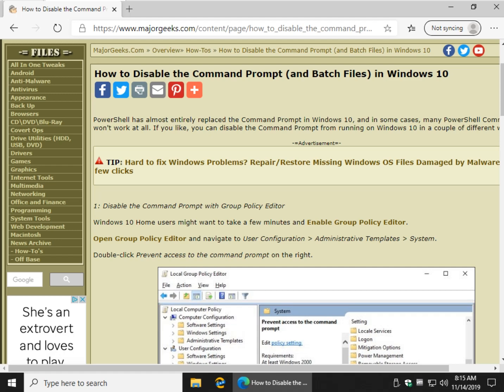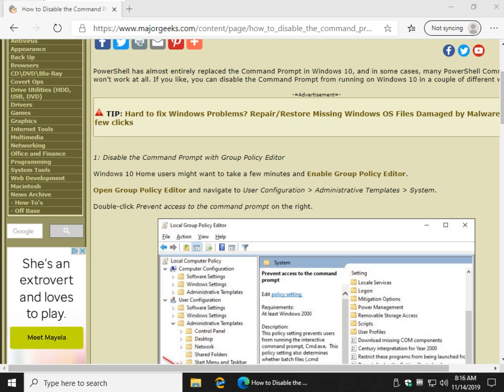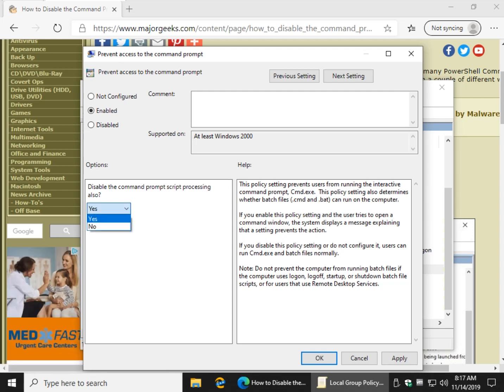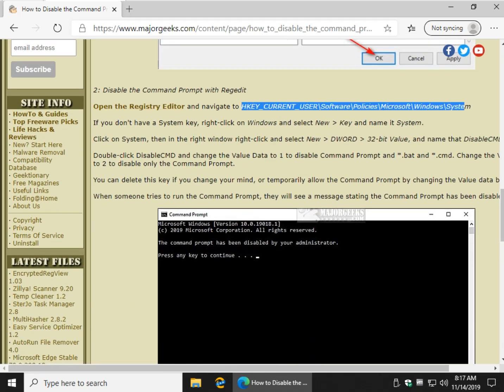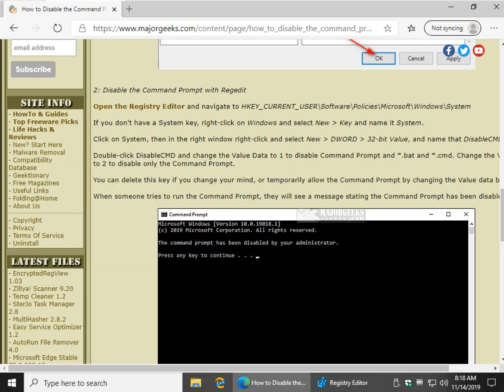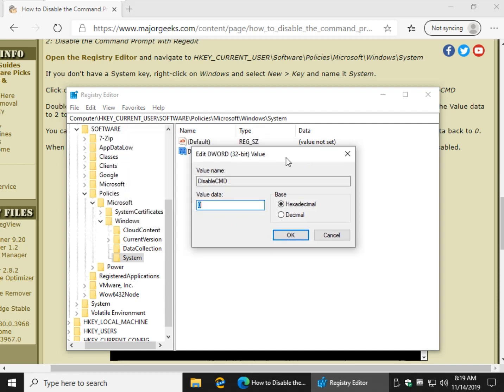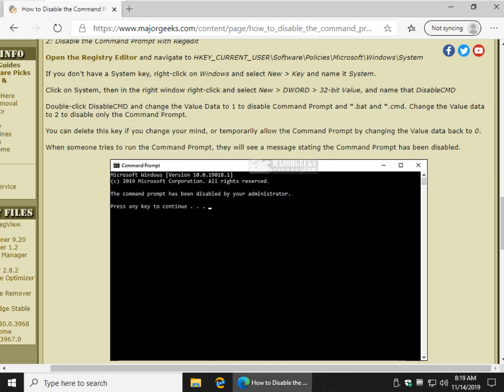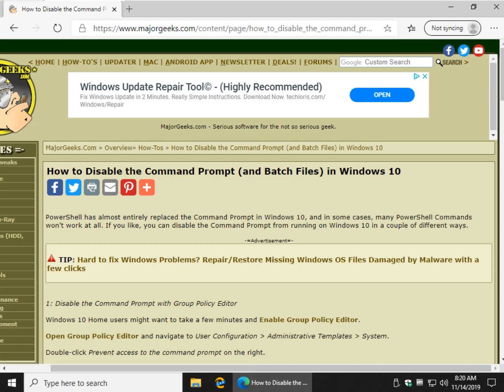How to Disable the Command Prompt in Windows 10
PowerShell has almost entirely replaced the Command Prompt in Windows 10, and in some cases, many PowerShell Commands won't work at all. If you like, you can disable the Command Prompt from running on Windows 10 in a couple of different ways.